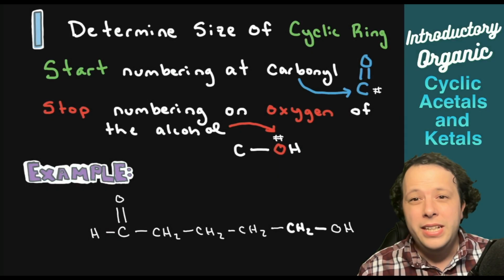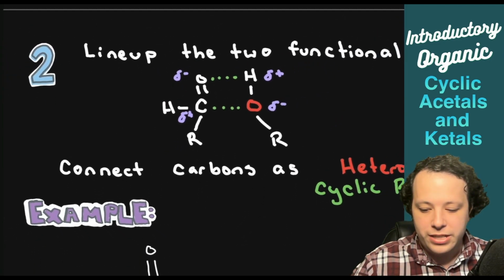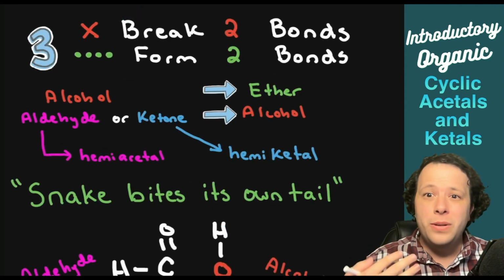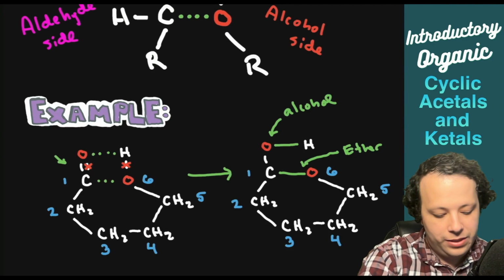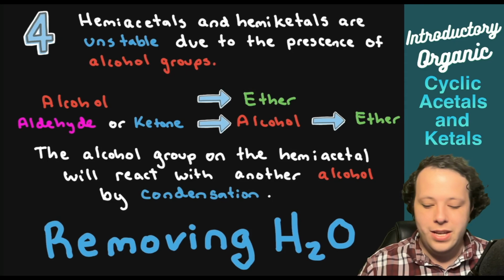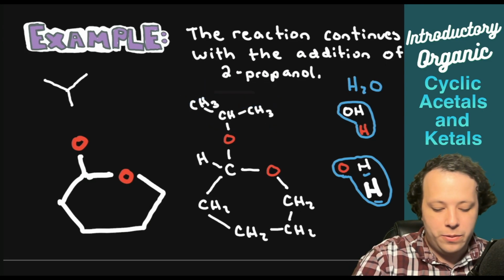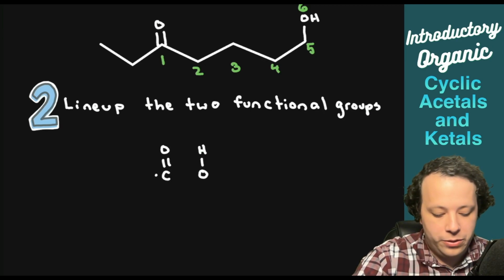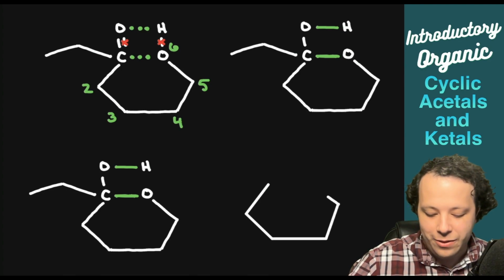Cyclic Acetals and Ketals: Step by Step Reaction for Introductory Organic Chemistry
In this video, we will go through a four step process of how the "Snake bites its own tail" meaning how a carbonyl functional group (Aldehyde or ketone) will react with an alcohol group to form a hemiacetal or hemiketal. We will then show the reaction with another alcohol group going over cyclization of a ring structure. This reaction has heavy importance not only in the world of chirality, but introductory biochemistry in the form of carbohydrates.

0:00 introduction to hemiacetals and hemiketals
1:40 1st Step: Counting The members of your Heterocyclic Ring
2:52 2nd Step: Line up your C=O and O-H functional Groups
5:30 3rd Step: Break 2 Bonds, Form 2 Bonds Creating Hemiacetal
9:09 4th Step: Add another alcohol through Condensation Creating Acetal
12:01 Example of Creation of a Hemiketal Cyclic Structure